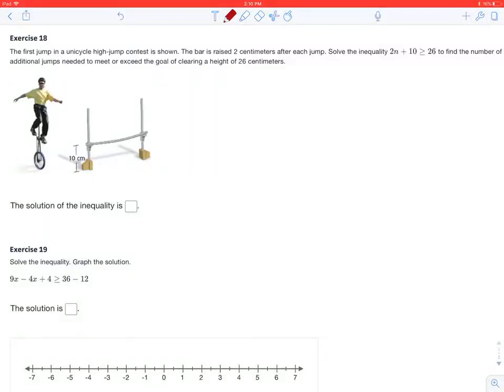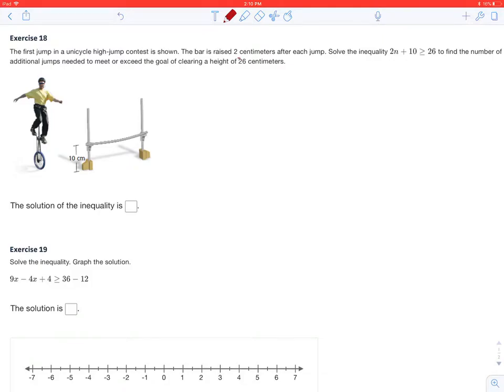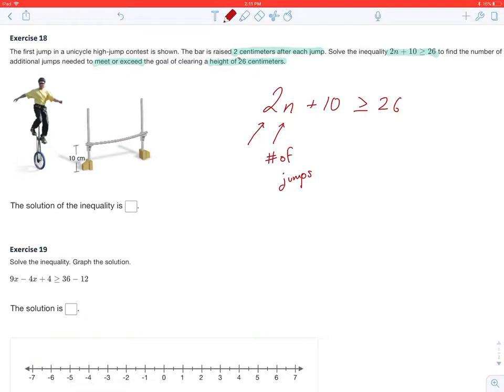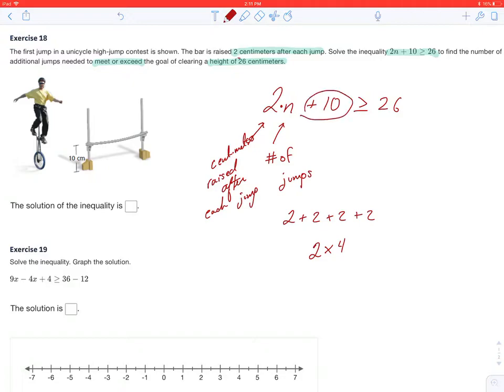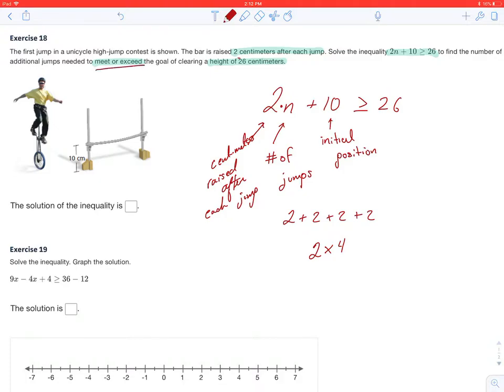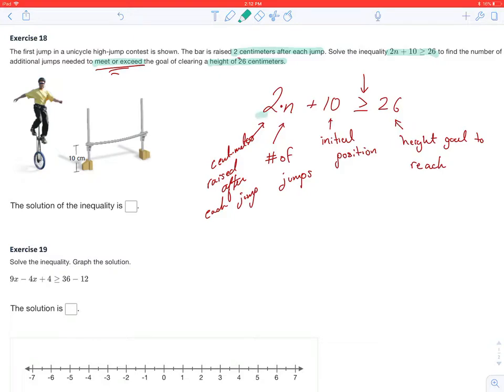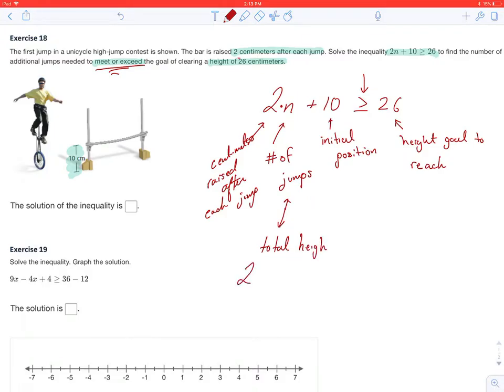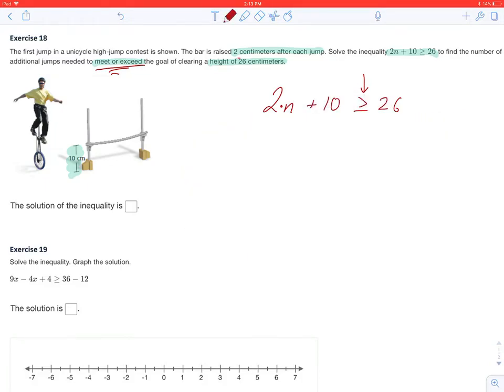4.4 Big Ideas 18